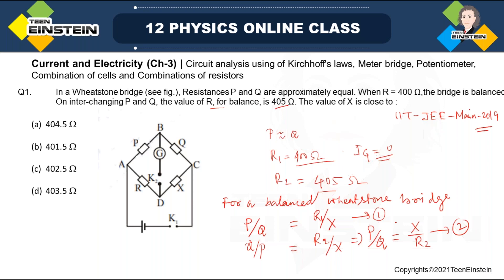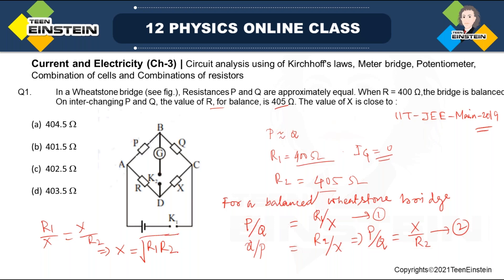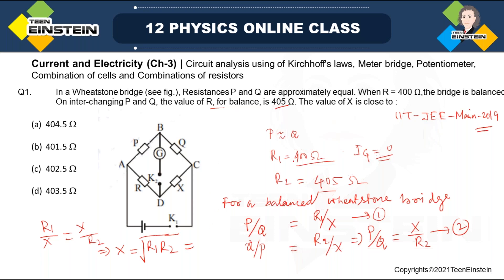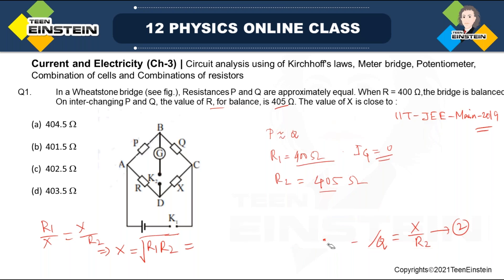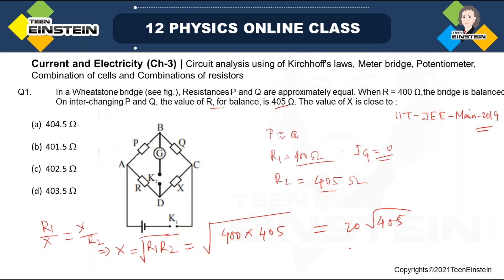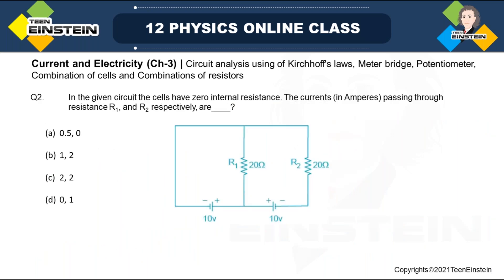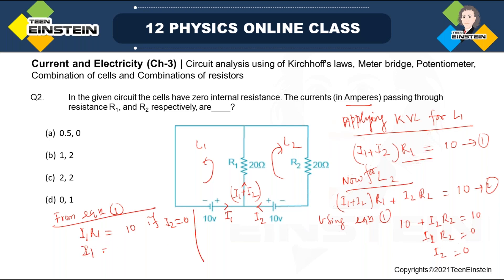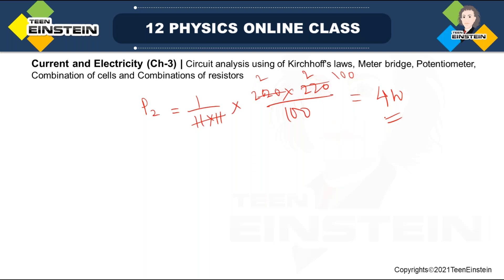TeenEinstein| NEET | IIT JEE Mains | physics| Current Electricity | previous papers with solutions 3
wheatstone bridge
meter Bridge
electric energy
electric power
efficiency of a cell
Kirchhoff's law
circuit analysis using of Kirchhoff's laws
meter bridge
combination of cells
combinations of resistors and Capacitors
electric power and electrical energy
neet previous papers with solutions physics
neet and JEE
neet physics Questions
neet physics
neet physics Wave Optics
neet physics Electric Charges and Fields
neet physics Electrostatic Potential and Capacitance
neet physics Current Electricity
neet physics Moving Charges and Magnetism
neet physics Magnetism and Matter
neet physics Applications of Gauss's Law
neet physics Electric field
neet physics Energy Stored in a capacitor
neet physics Electromagnetic Induction
neet physics Numerical problems
neet physics Kinetic Theory
neet physics Alternating Current
neet physics Electromagnetic Wave
neet physics Ray Optics and Optical Instruments
neet physics Dual Nature Radiation and Matter
neet physics Atoms
neet physics Nuclei
neet physics Semiconductor Electronics Materials Devices and Simple Circuits
neet physics Communication Systems
neet previous year question paper
ncert previous papers with solutions physics
ncert previous year question paper
iit-jee previous papers with solutions physics
iit-jee previous year question paper
twelfth Grade
neet, IIT and JEE Exam Preparation Videos
STEM Tutoring
ap-physics
class 12
class 12 physics
neet Preparation
ncert physics
cbse physics
ncert class 12 physics